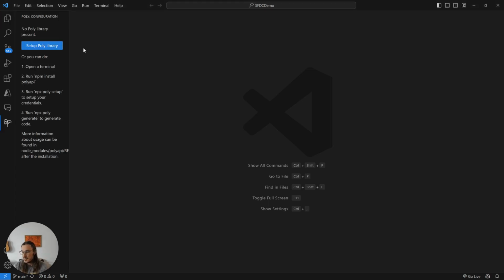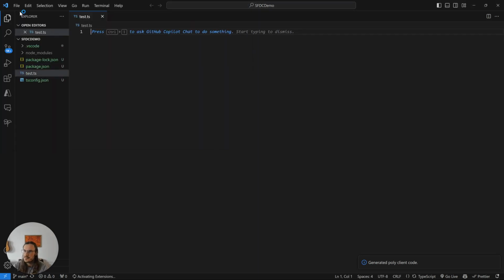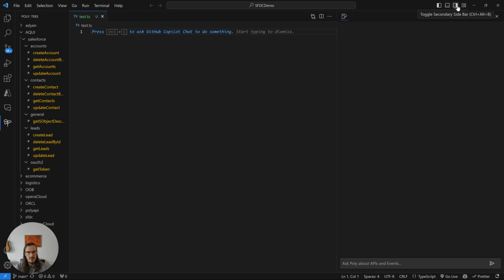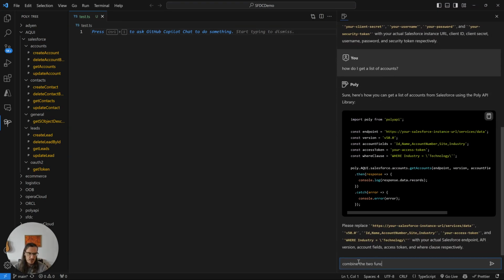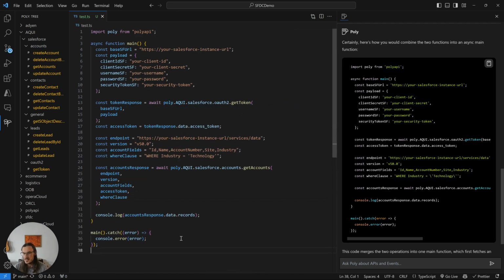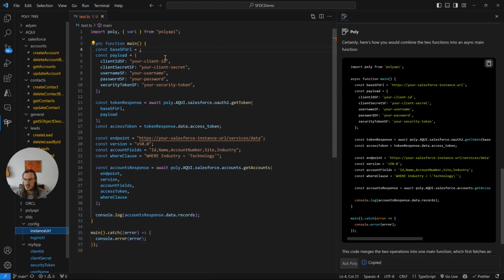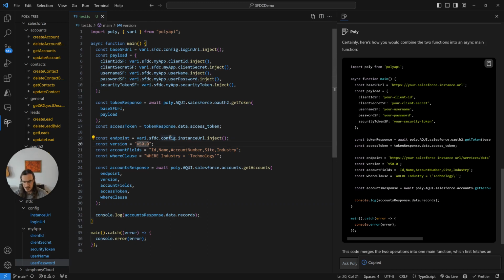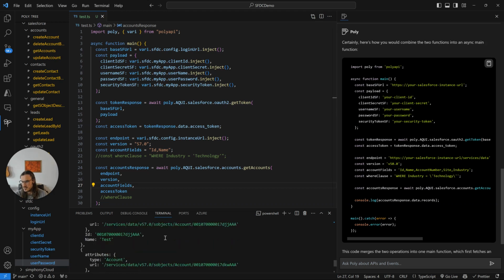Using Salesforce APIs via PolyAPI (thanks to Aquiva Labs)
This demo showcases Salesforce APIs trained by Aquiva Labs.